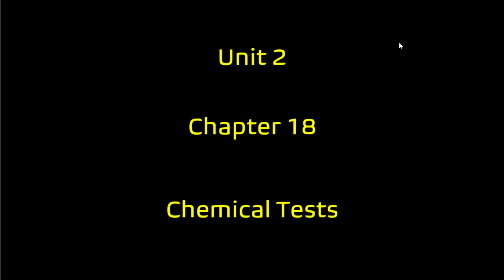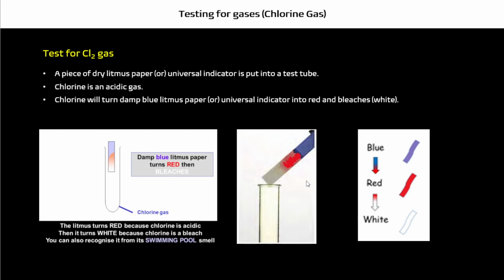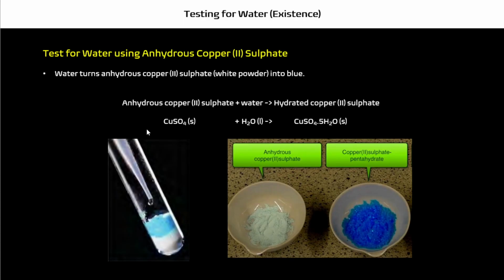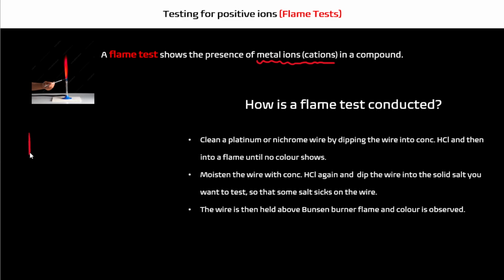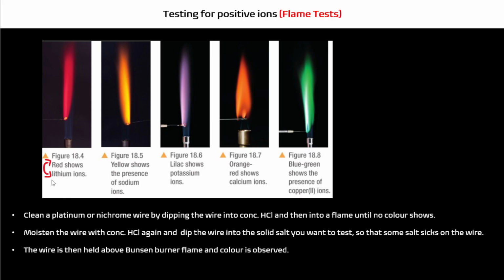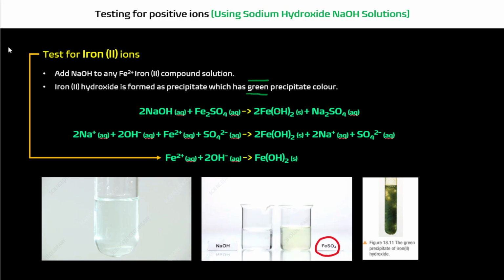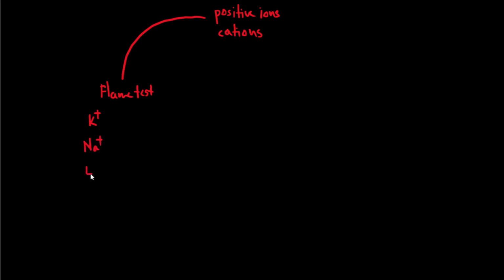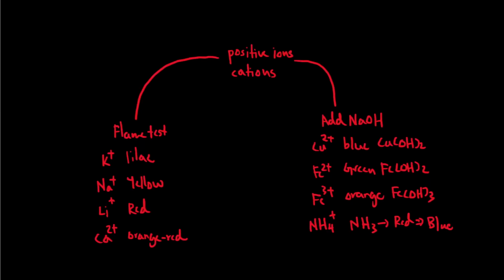Unit 2 Chapter 18 Chemical Tests [Part 1 - Tests for Positive Ions]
Hello guys!

This video will tell you all you need to know about how to do chemical tests and results for "Positive Ions" through two tests

1. Flame Tests
2. Adding NaOH and checking the colour of hydroxide precipitates

Difference between hydrogen and oxygen test
Hydrogen: We are bringing a match stick already on fire near the test tube for pop explosion.
Oxygen: We are bringing a glowing match stick (not on fire) near the test tube for relighting.

00:00 Intro
00:36 Test for hydrogen gas
01:02 Test for oxygen gas
01:29 Test for carbon dioxide gas
02:06 Test for chlorine gas
02:55 Test for ammonia gas
03:24 Test for water
04:45 Describe an experiment for flame test
06:33 Test for positive ions using flame tests (Na+, Li+, K+, Ca2+)
07:21 Test for copper (II) (Cu2+) ions
08:21 Test for iron (II) (Fe2+) ions
09:13 Test for iron (III) (Fe3+) ions
09:57 Test for ammonium (NH4+) ions
10:54 Summary for chemical tests (positive ions)